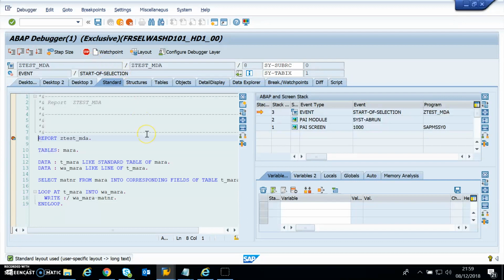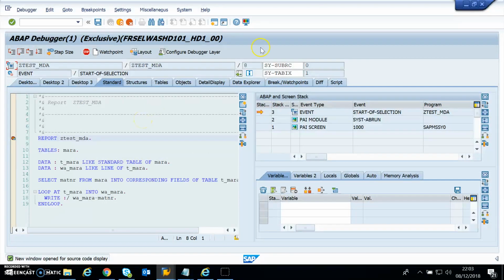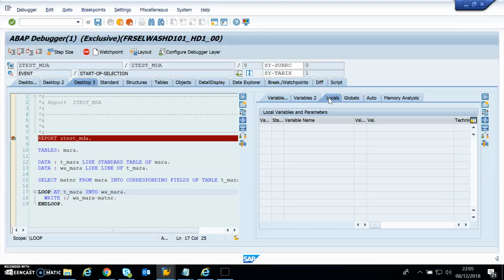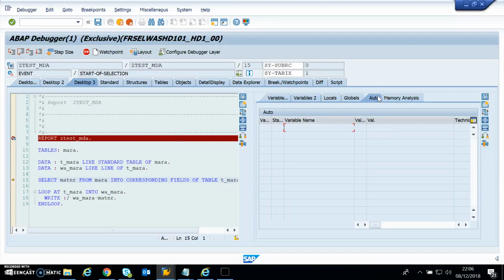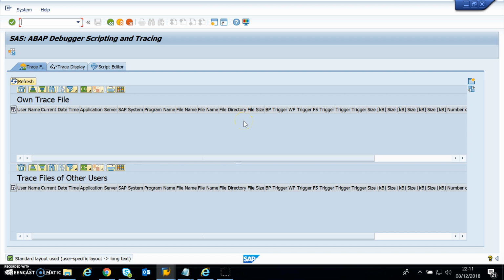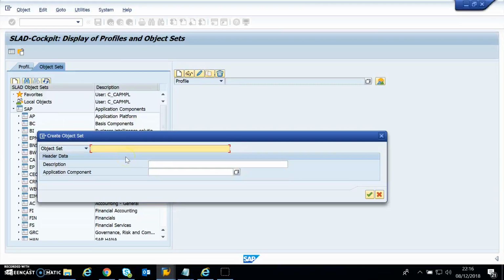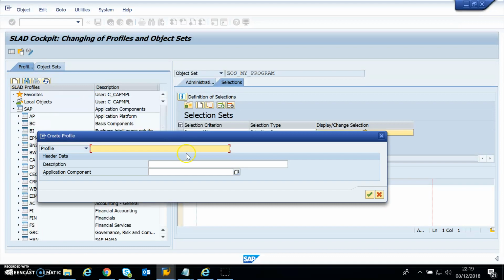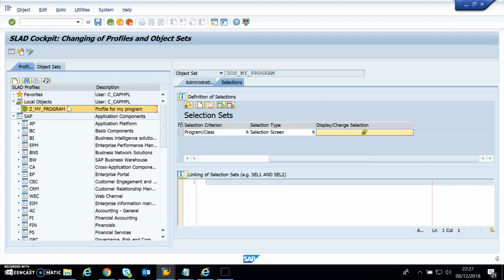SAP ABAP Certificate Tutorial -12 (New Debugger Customization and Settings, TCode SLAD )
Chapter 2 ABAP Debugger Program Usage